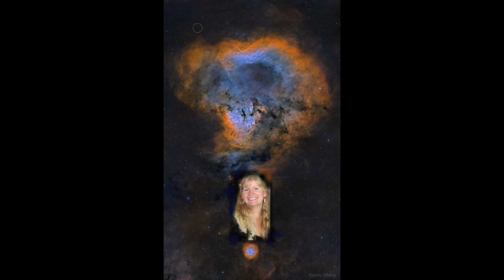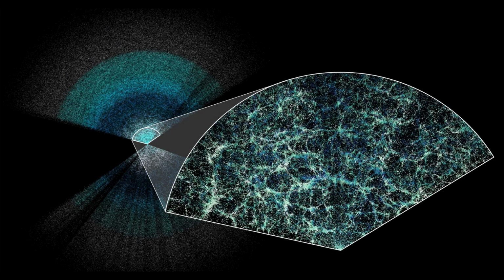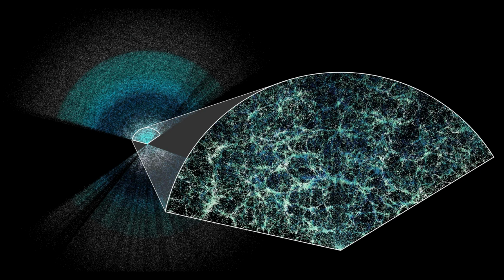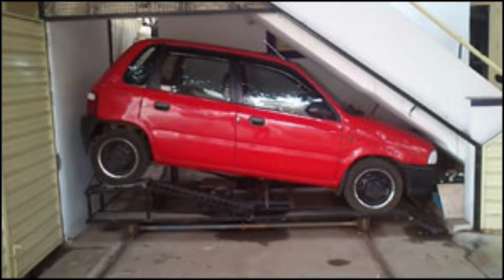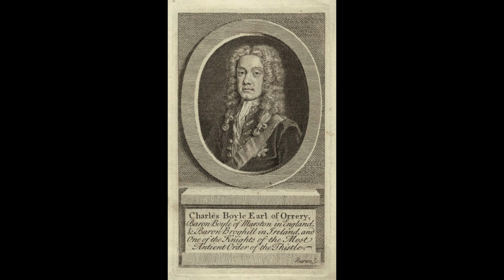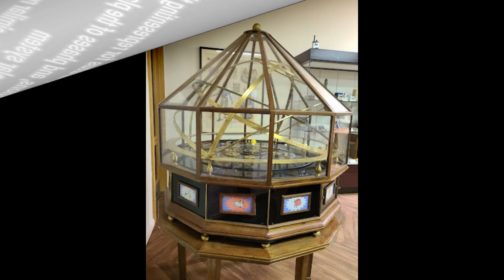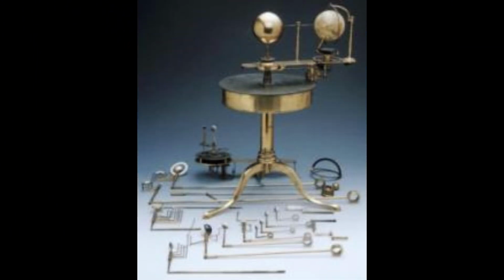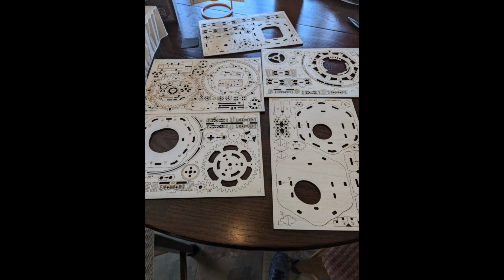Rose FF #28 Abstract Visualizations and Orreries! Aug 19 2024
Hello Earthlings,
 In this astronomical fun fact I discuss how studying astronomy develops abstract visualization skills,  3D map of the Universe, types of solar system representations, Anaximander, Earl of Orrery and Orreries. Whipple Museum in the UK. Saint John Astronomy Club members create Orreries. Soundtrack by Kristopher Brooks (busker909). More of Kris' music can be found